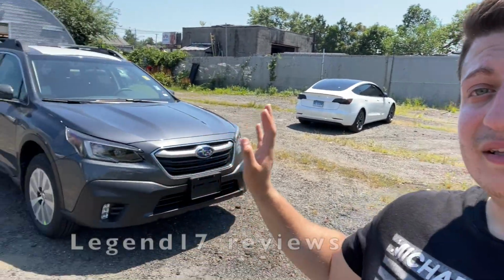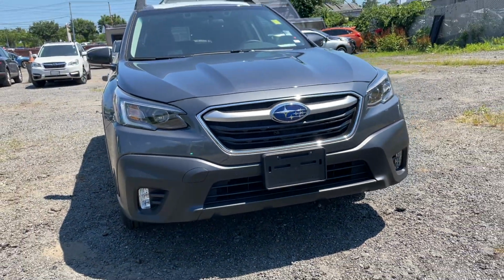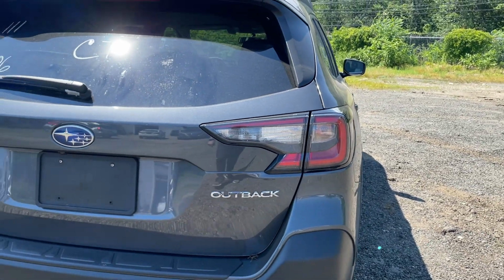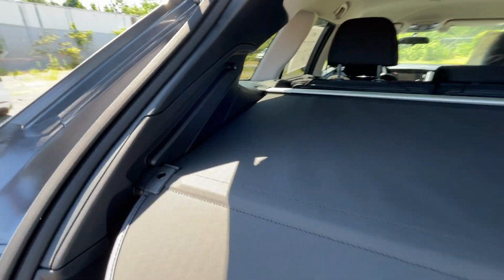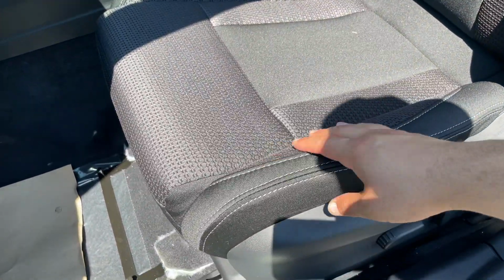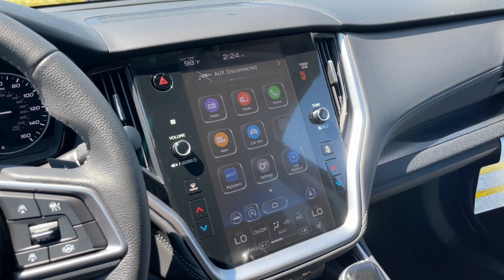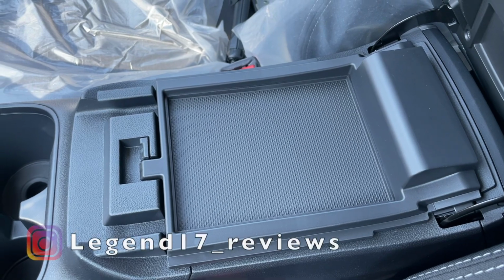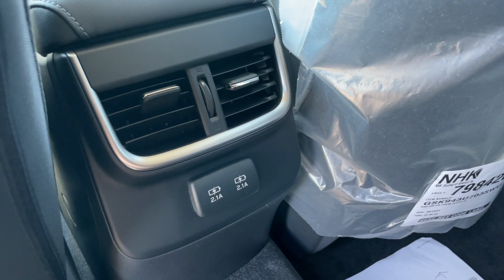2022 Subaru Outback DETAILED REVIEW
Thanks to Elmer Guerra and Dan Perkins subaru in
milford